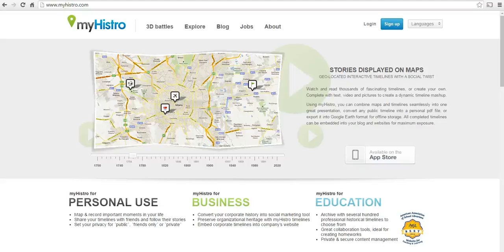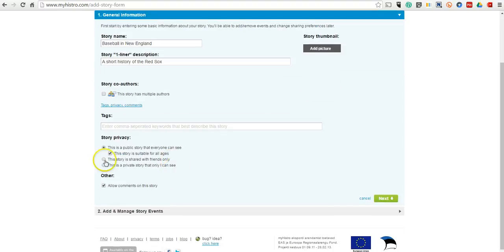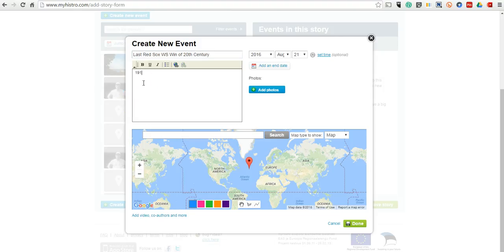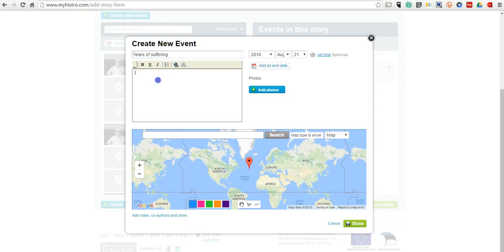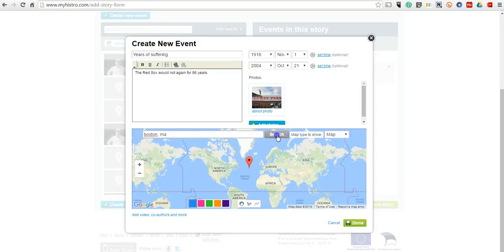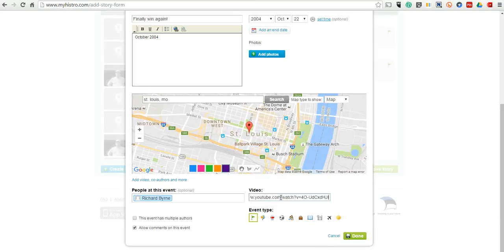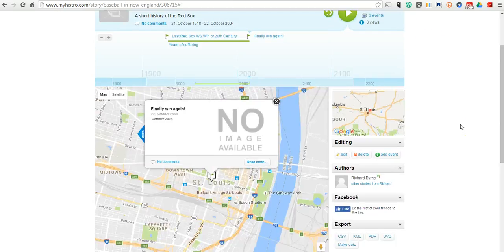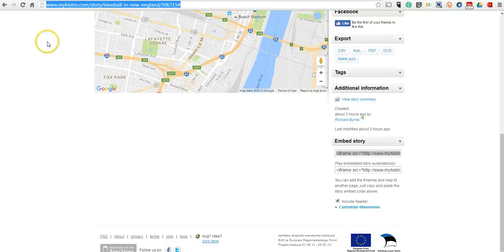Create Multimedia Timelines on MyHistro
myHistro is a timeline builder and map creation tool rolled into one nice package.